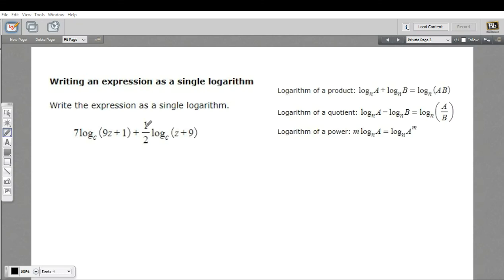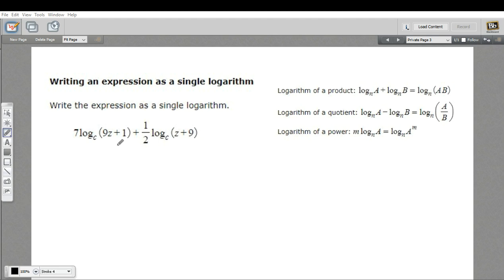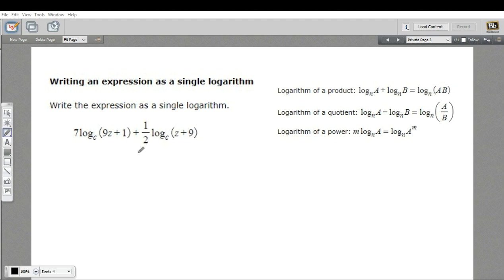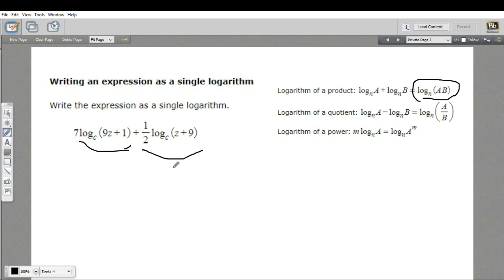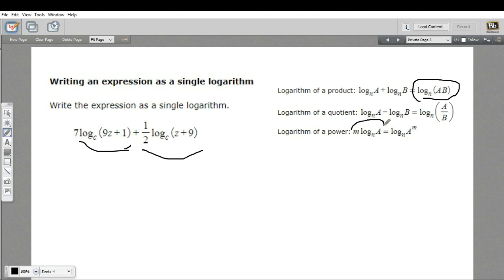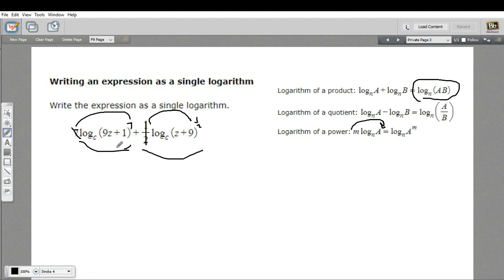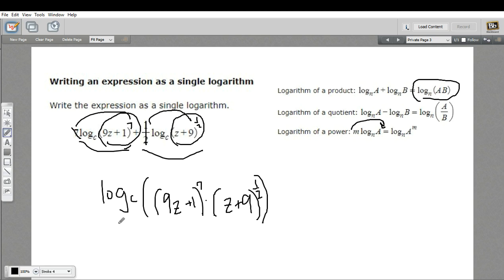Writing an expression as a single logarithm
How to write an expression as a single logarithm